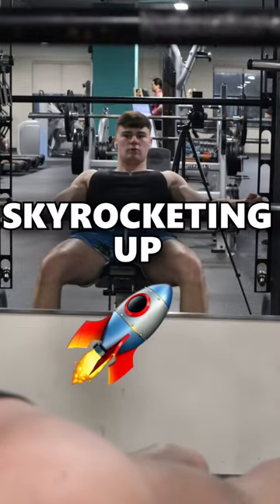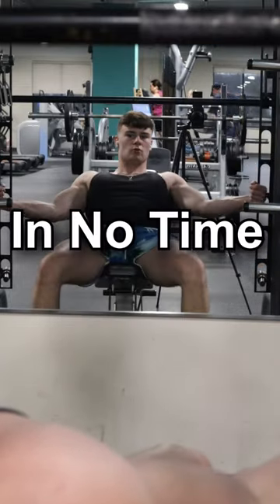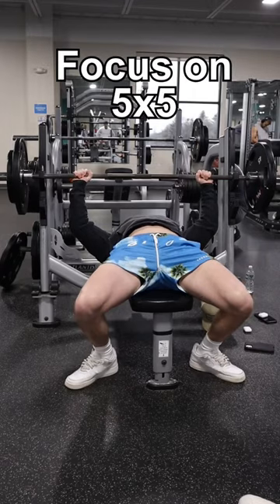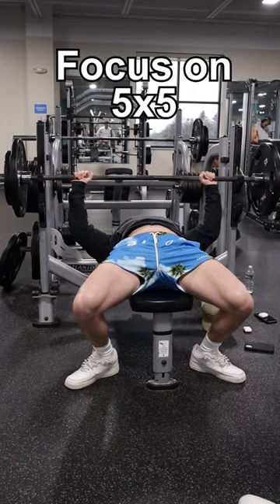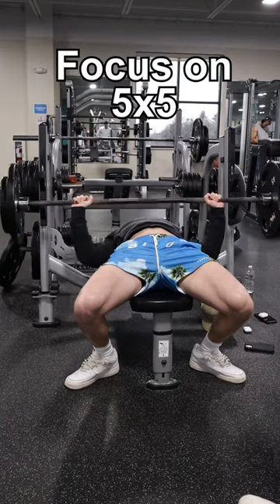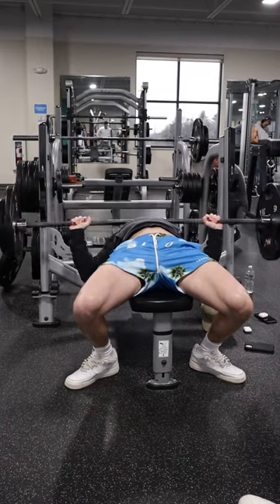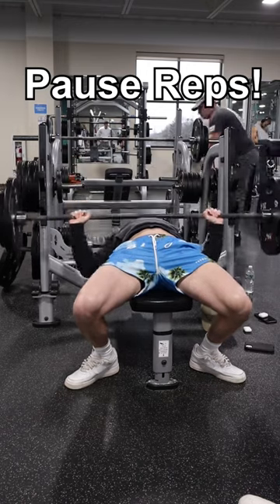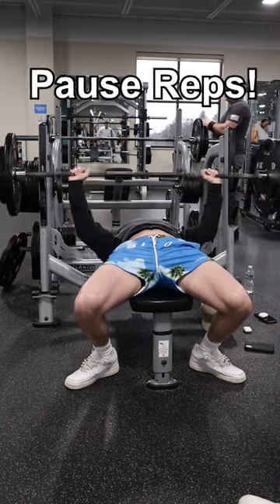TIPS To Increase BENCH PRESS Strength!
Posting fitness content daily to give you guys the best tips, motivation and knowledge for the gym and your life! LIFT WEIGHTS BABYYYYY